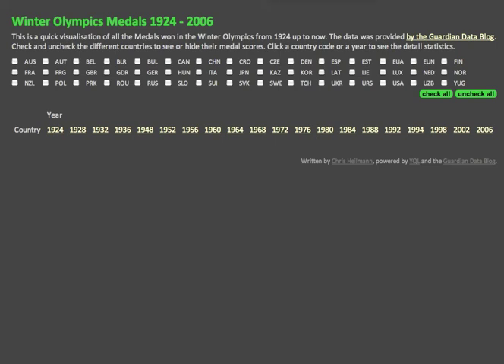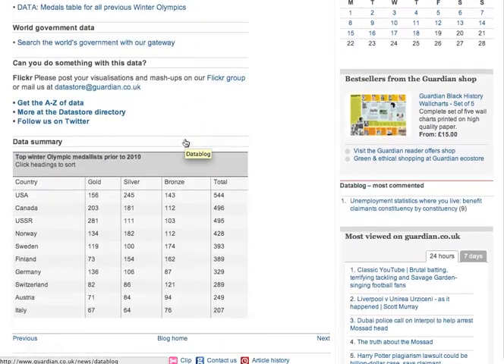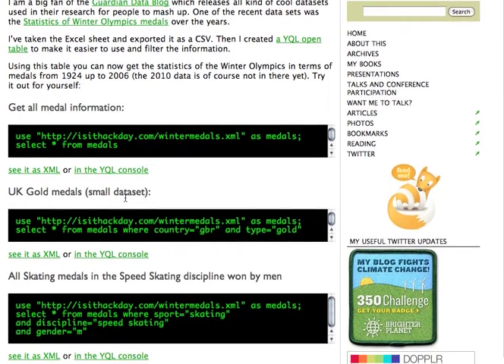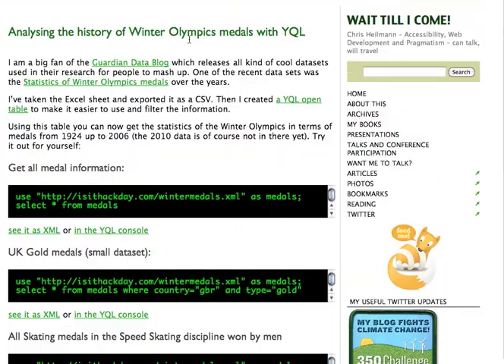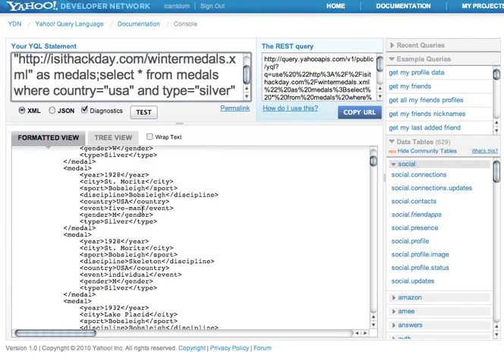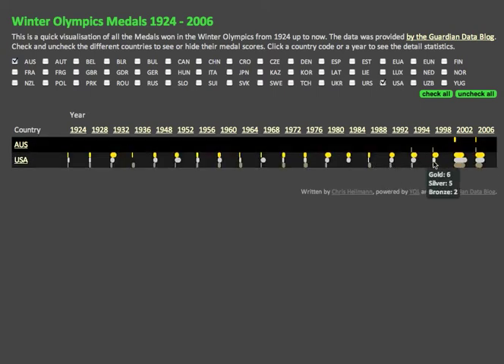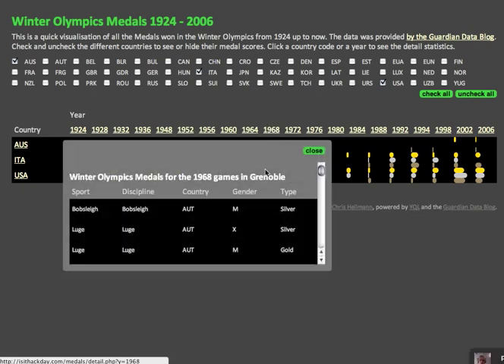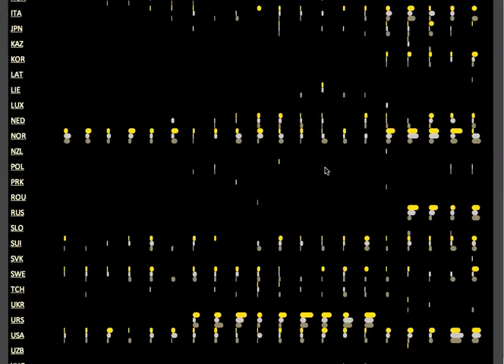Analysing Winter Olympics Medals from 1924 up to now.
Here's a quick hack and YQL demo for analysing the statistics of the medals won in the winter olympics.